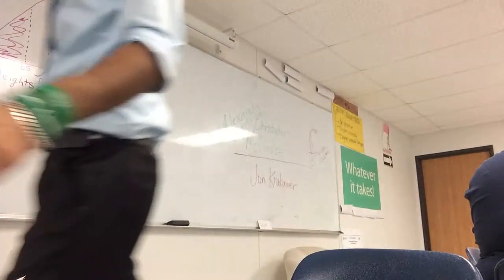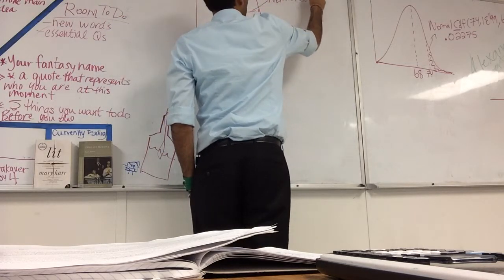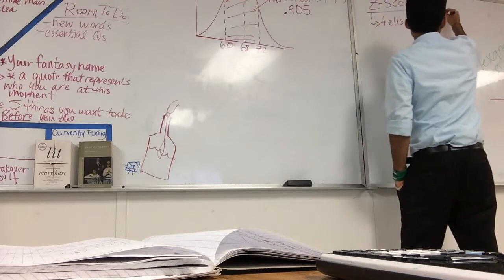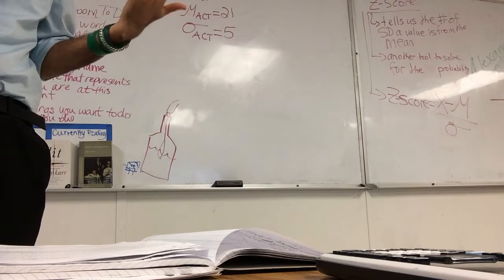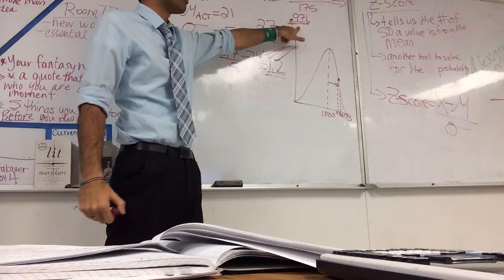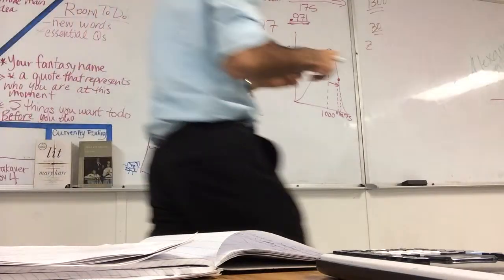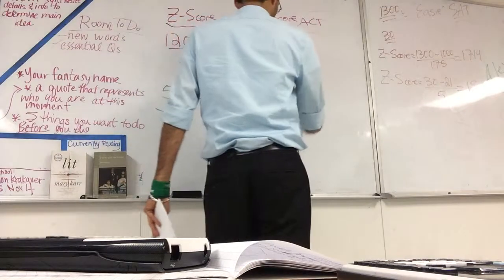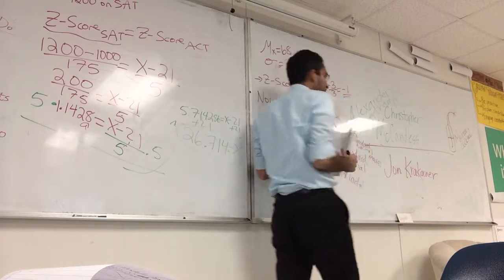AP Statistics_November 4_Normal Model_Z Score Part 2